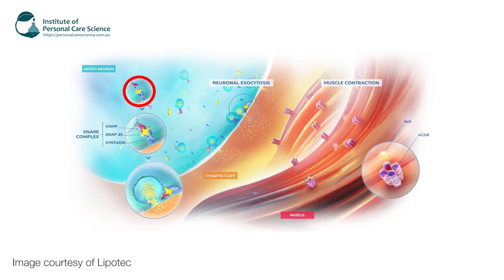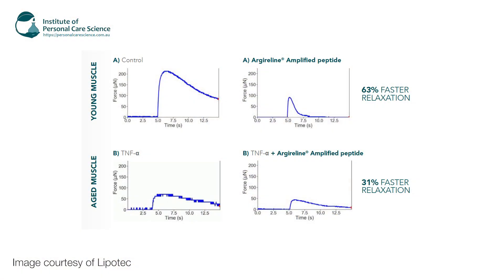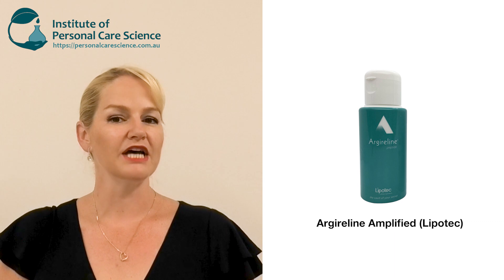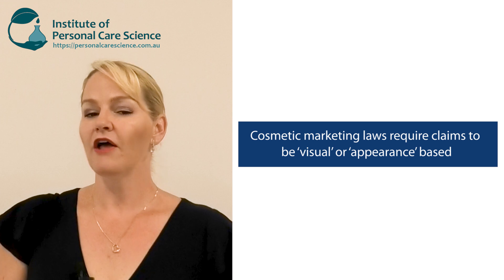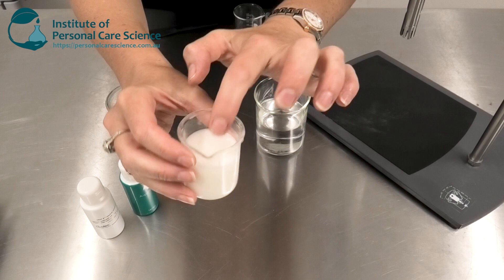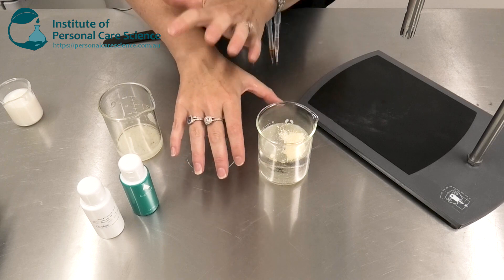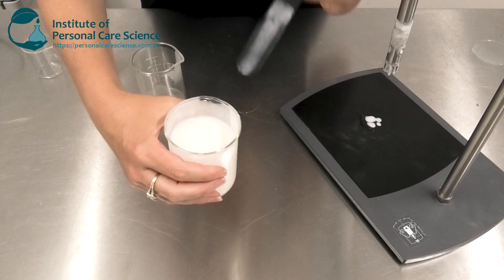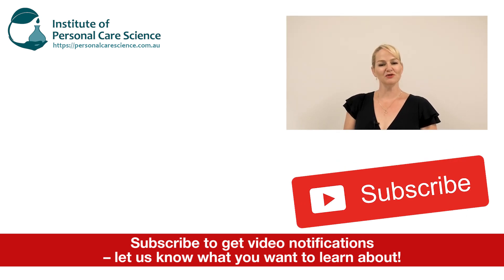Botox alternatives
What exactly are botox like cosmetics or botox alternative cosmeceuticals – do they really work, and how? In this video, Belinda Carli, Director of the Institute of Personal Care Science explains how botox alternative cosmetic actives actually work, and shares how to put a botox alternative serum formula together. Find out how – watch now!